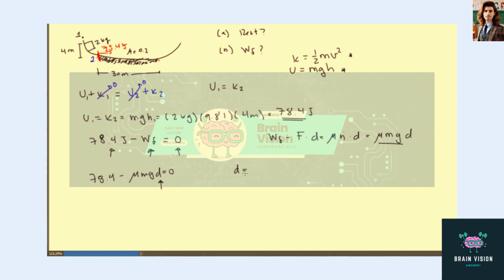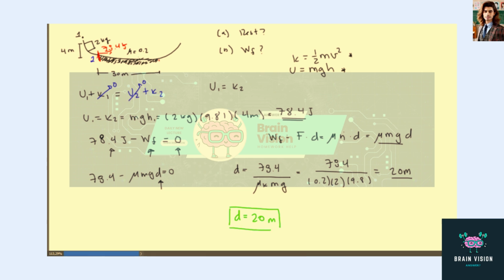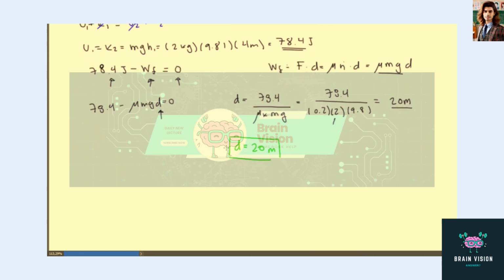A 2.0 -kg piece of wood slides on the surface shown in Fig. The curved sides are perfectly smooth,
A 2.0 -kg piece of wood slides on the surface shown in Fig. The curved sides are perfectly smooth, but the rough horizontal bottom is 30 long and has a kinetic friction coefficient of 0.20 with the wood. The piece of wood starts from rest 4.0 above the rough bottom. (a) Where will this wood eventually come to rest? (b) For the motion from the initial release until the piece of wood comes to rest, what is the total amount of work done by friction?